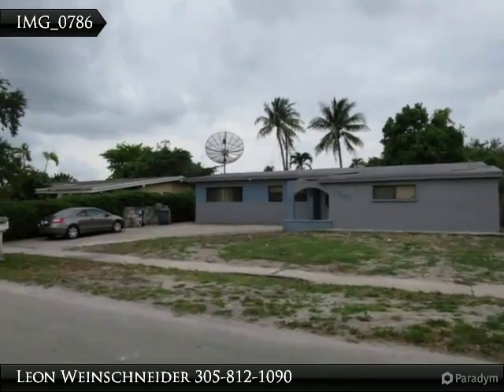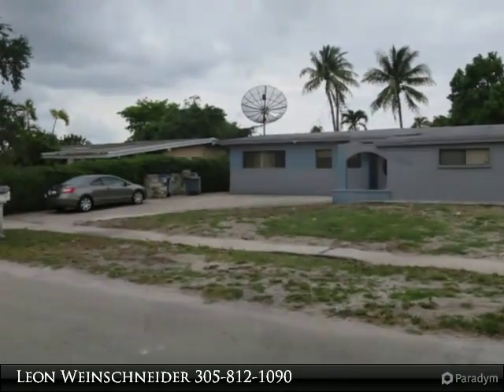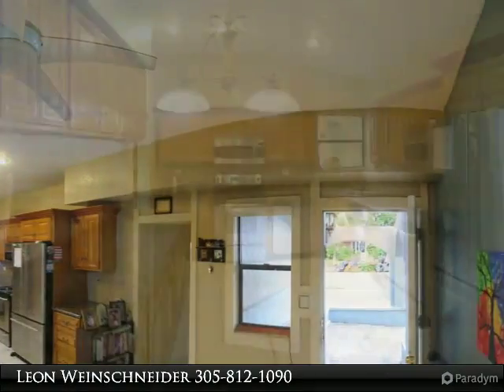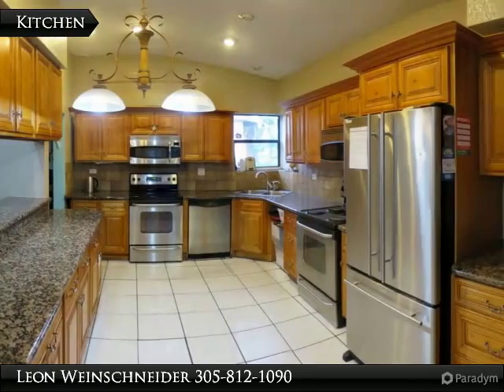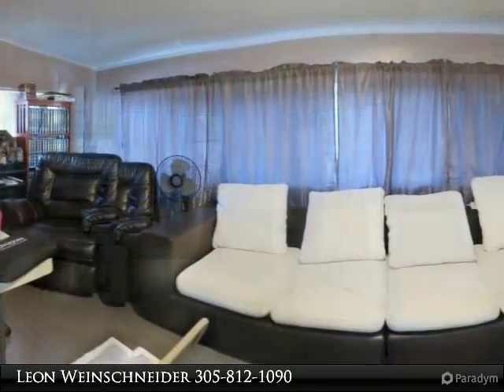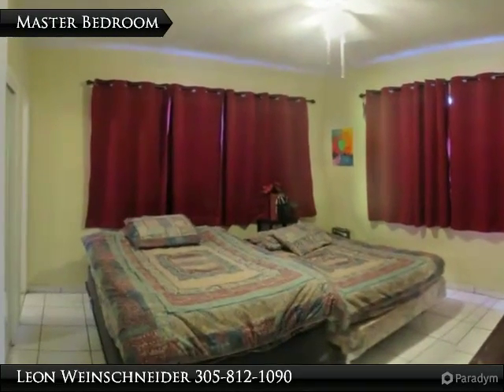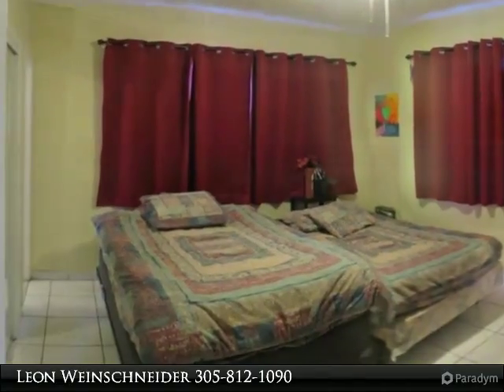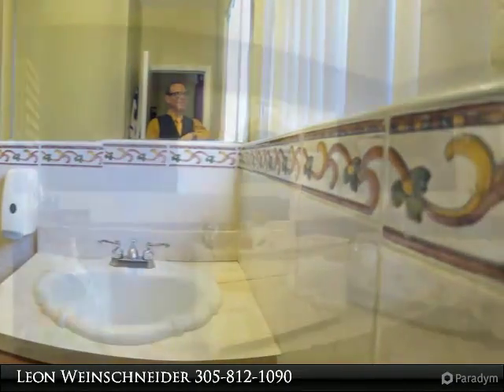17520 NE 7th Court - Fettman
I'm Excited About This Property! ... Now Let Me Tell You Why! ... 5 bedrooms, 3 Bathrooms, Interior = 2,162/sf, Large Lot = 8,100/sf, Built = 1956, Kosher Kitchen (8 Years) - Stainless Steel GE Appliances, Honey Wood Cabinets, Granite Counters, Floor = Tile, 2 Zone AC, Roof 12 years Buy or Rent!

Presented By:
Leon Weinschneider, OptiMar International Realty